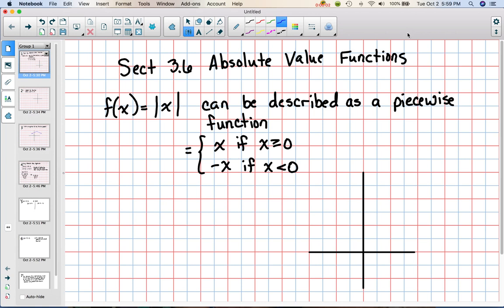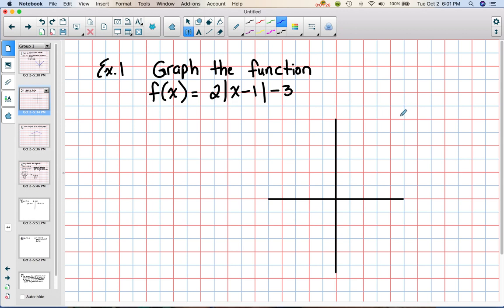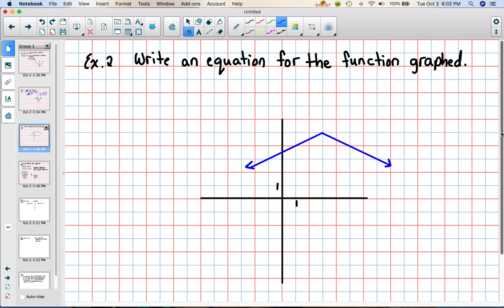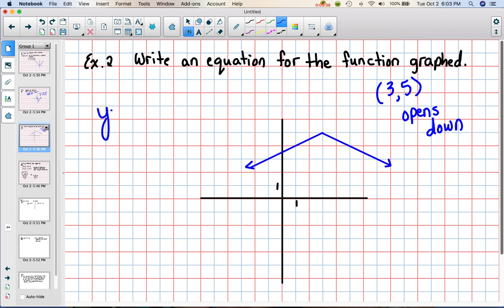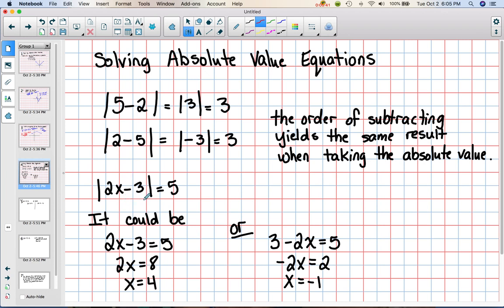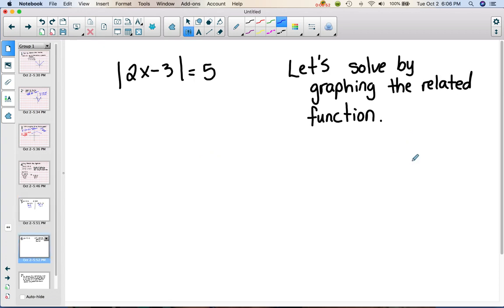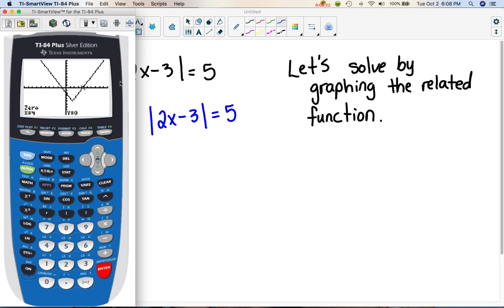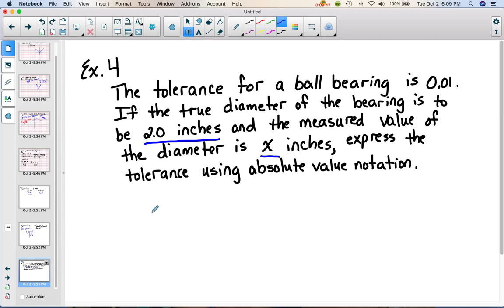Sect 3 6 Absolute Value Functions